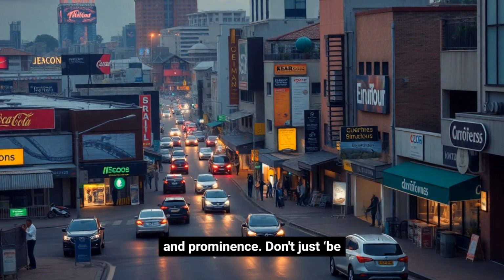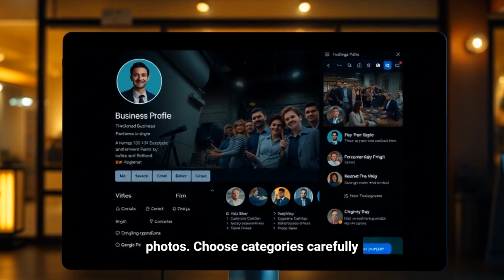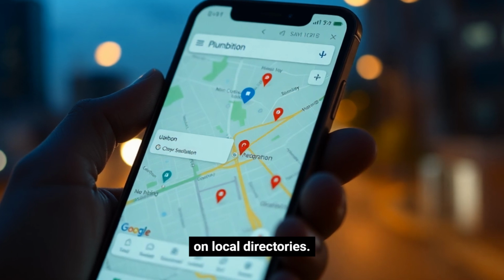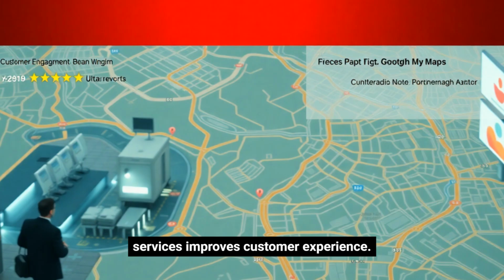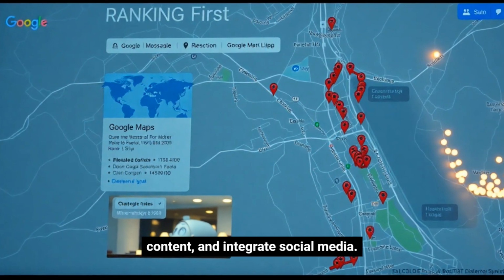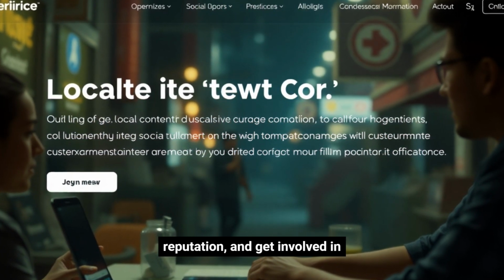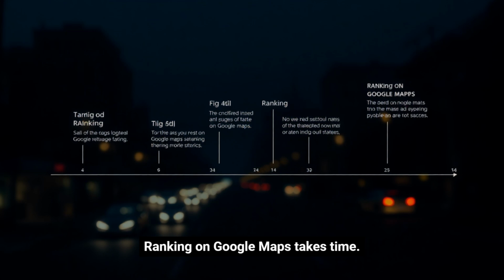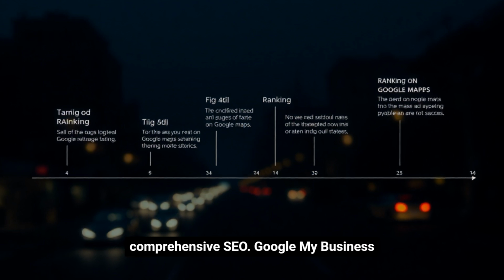How do I rank my business on Google Maps in Gauteng?